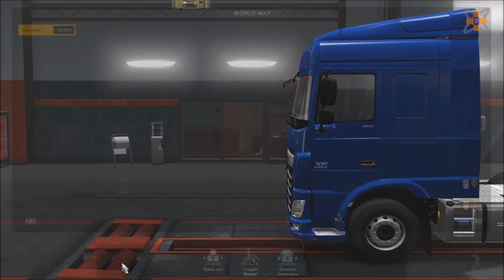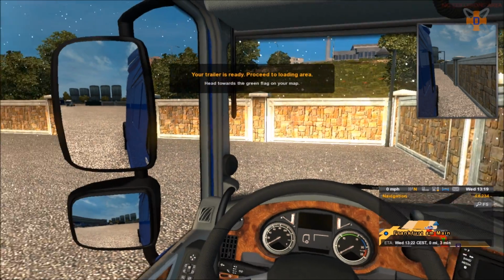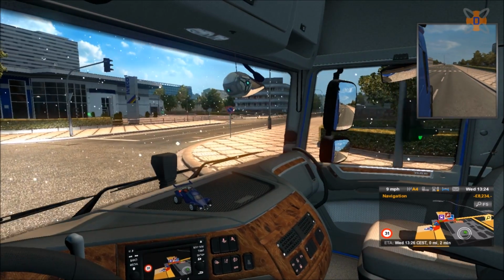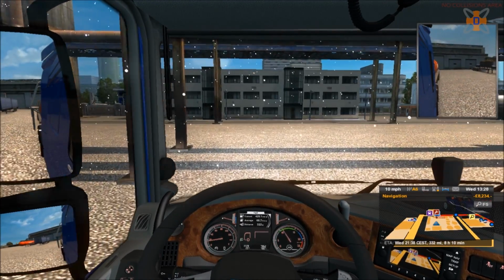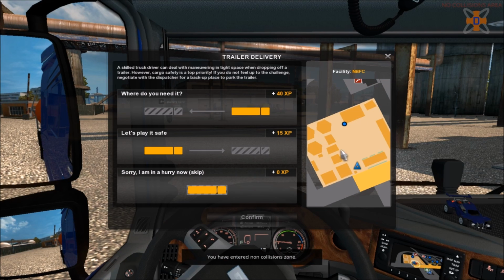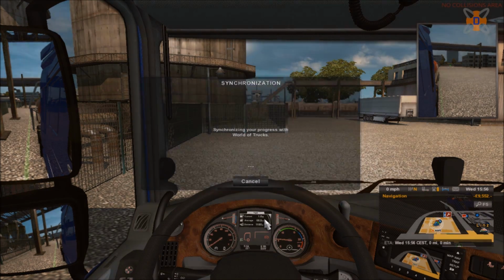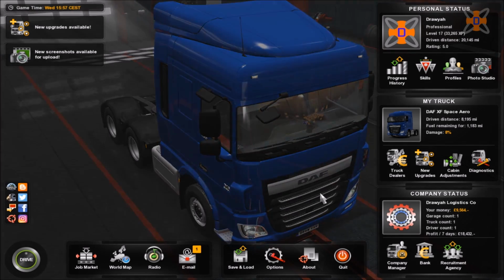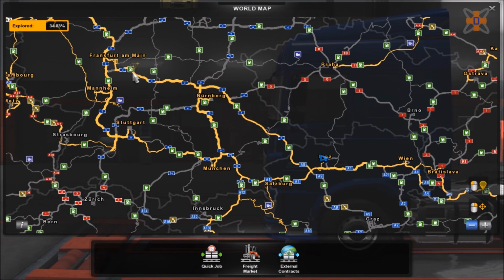Drawyah plays Euro Truck Simulator 2 - A bout of pure rage｜Episode 60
As we leave Frankfurt, we come across a guy who has more rage than sense! This leads to a rather fun exchange of words as we drive past our depot for the day.

The Hardware:
- Windows 10 Professional
- 6th Generation Intel® Core™ i7 6700K Processor
- 16 GB RAM